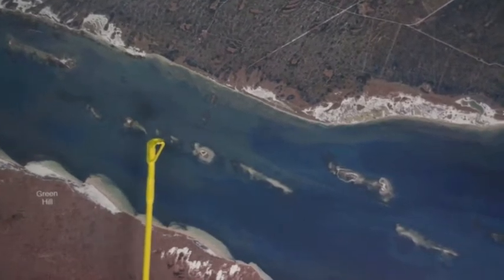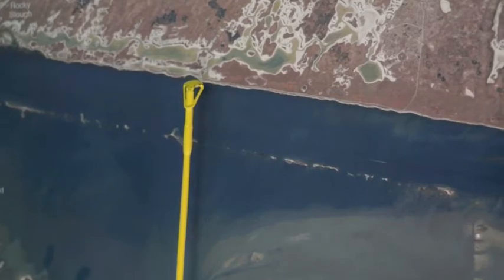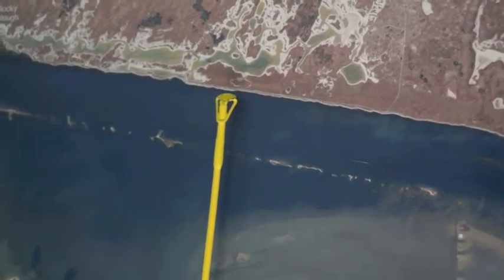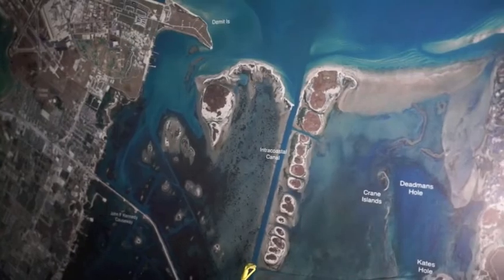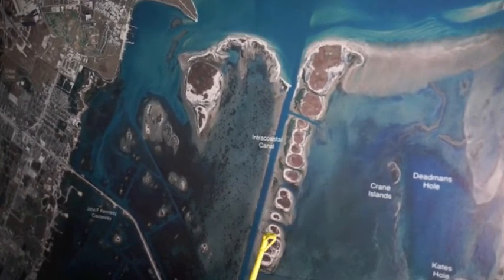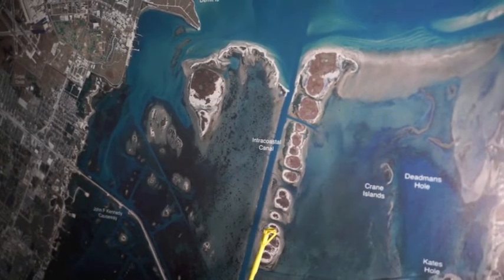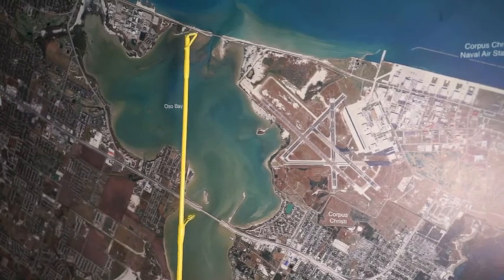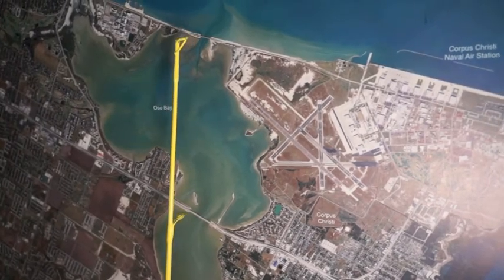Texas Fishing Tips Fishing Report May 2 2013 Baffin Bay Area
Texas Fishing Tips Fishing Report May 2 2013 Baffin bay Area With Capt. Grant Coppin